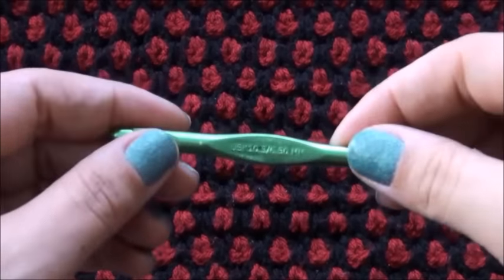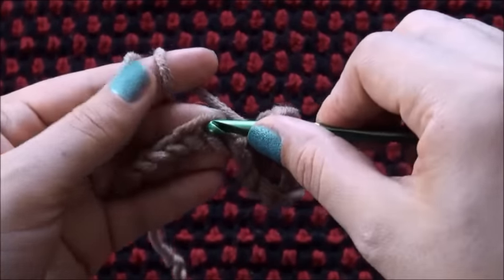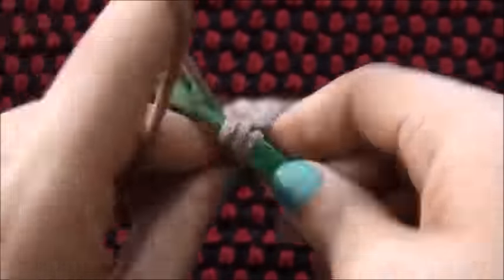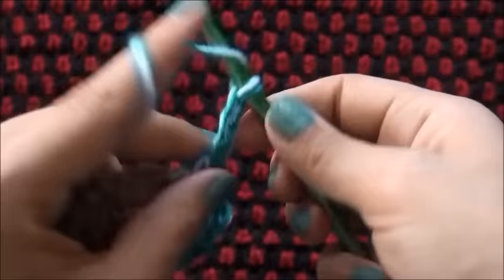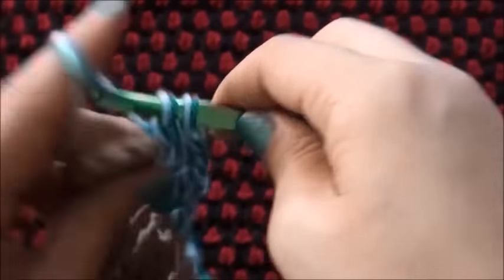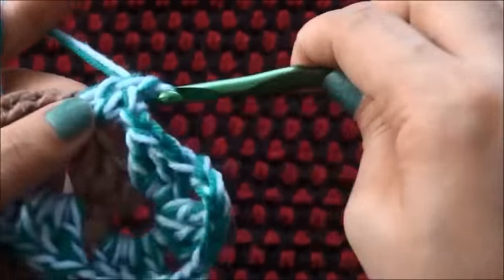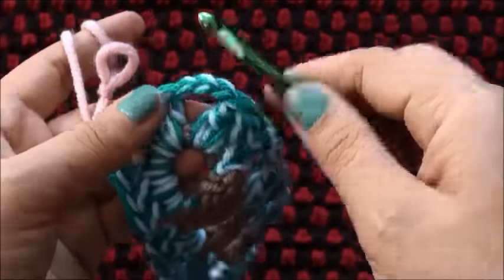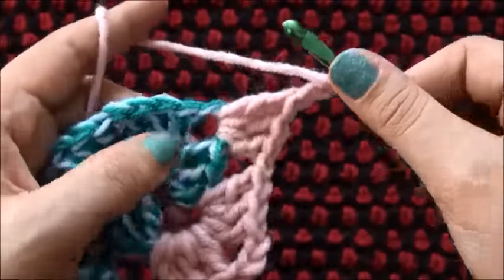How to Crochet Rectangular Granny Pattern #313│by ThePatternFamily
Best Crochet Hooks
Knitting Needles: